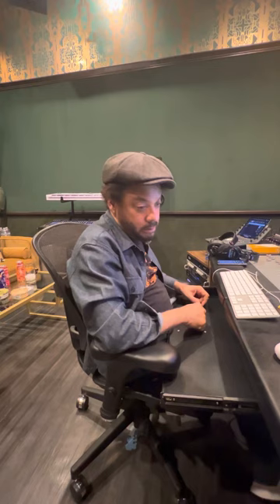Session Chats w/Darryl Swann - on creating the Dolby Atmos mix for “Intoxicated Love” by Castella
Record producer Darryl Swann is a Grammy Award winning record producer, who was part of the beta testing for Dolby Atmos.  In this session with Artist Castella, Darryl Swann is preparing to mix her song “Intoxicated Love” with this new technology! But what is the history exactly, Darryl explains here.